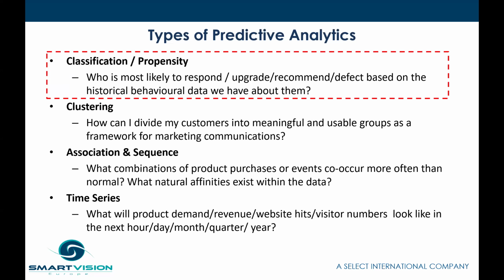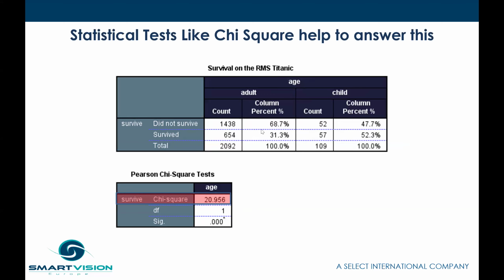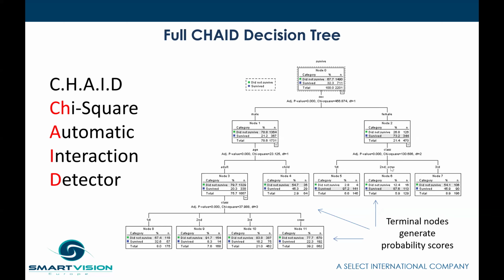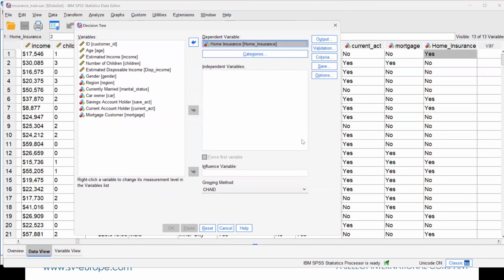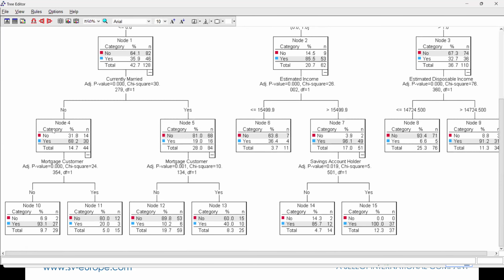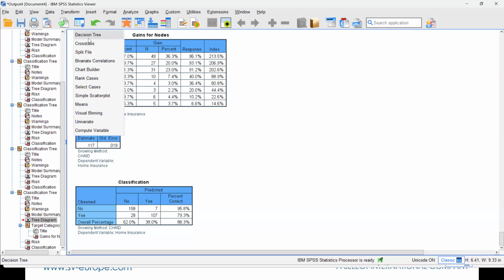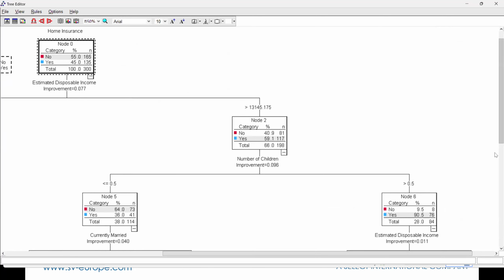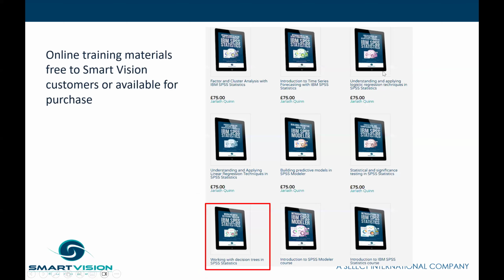Decision Trees June 25